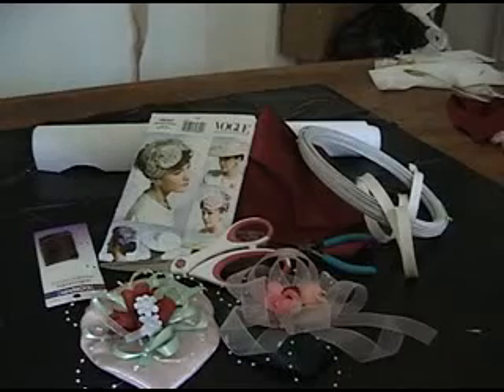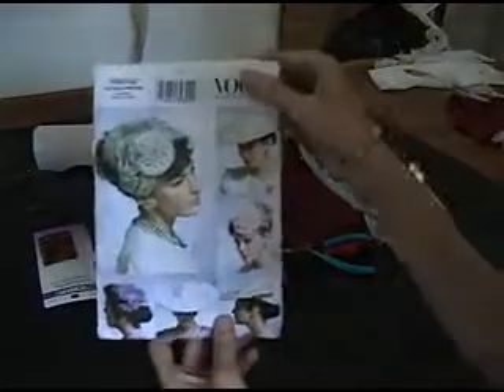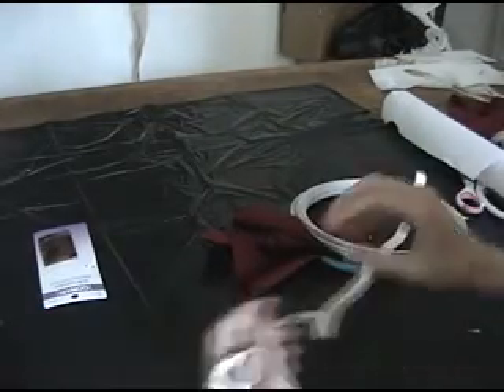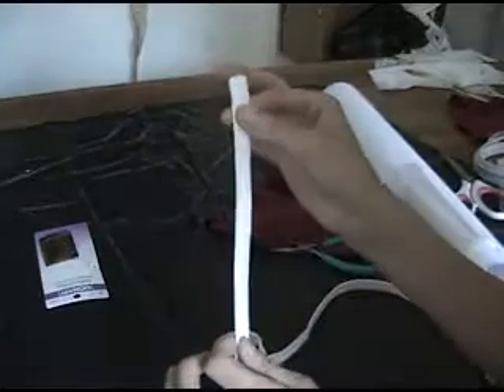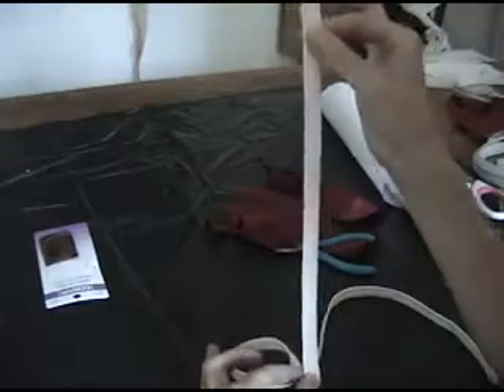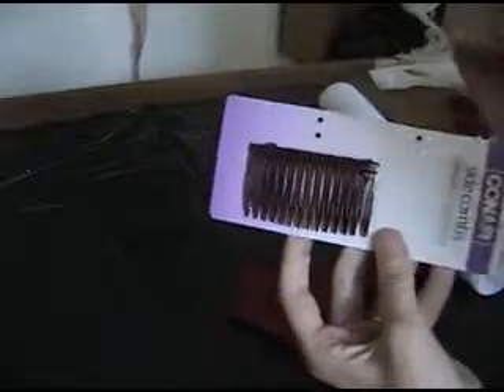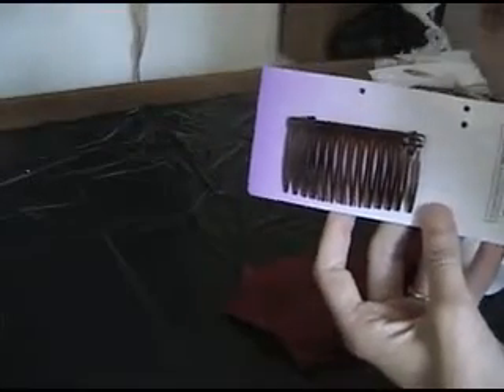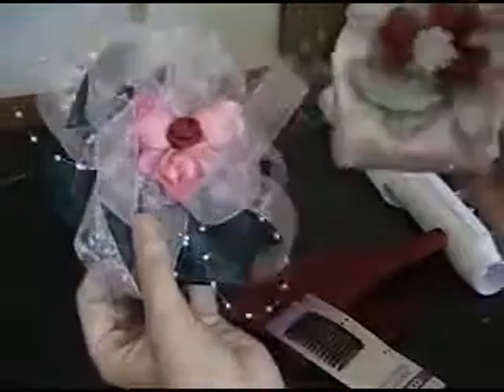Vintage 1950 Fascinator hat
The Kept Grits shows the items needed to get started constructing a little vintage fascinator / cocktail hat that is comfortable to wear and fun.